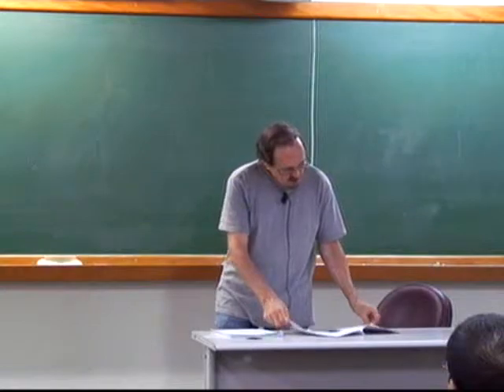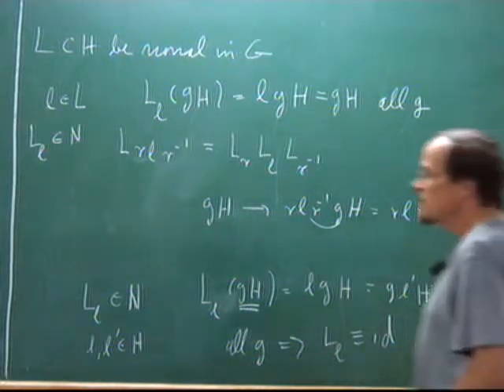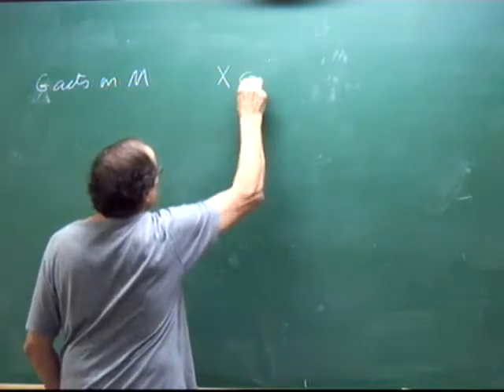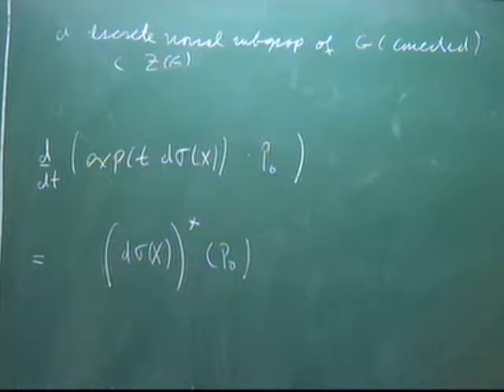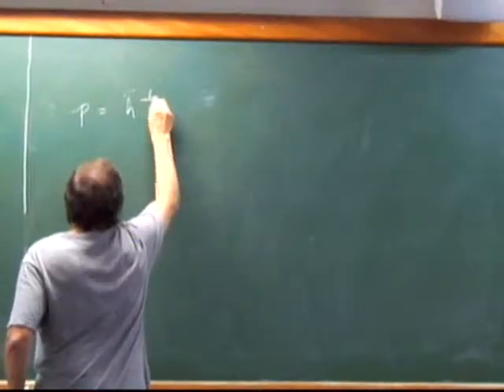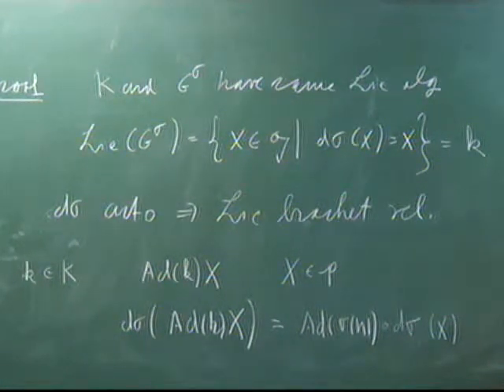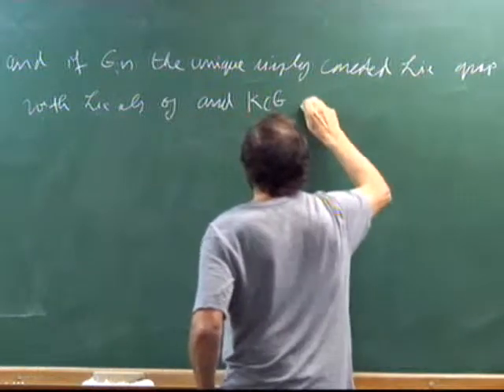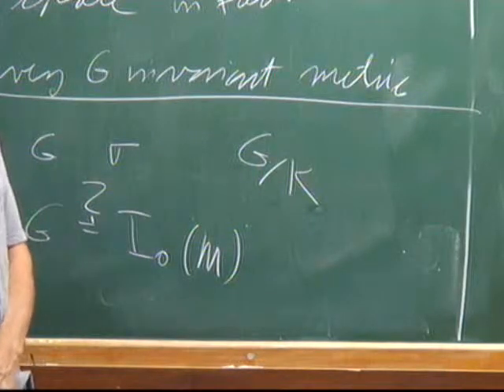doutorado2012 ziller 21052012 20